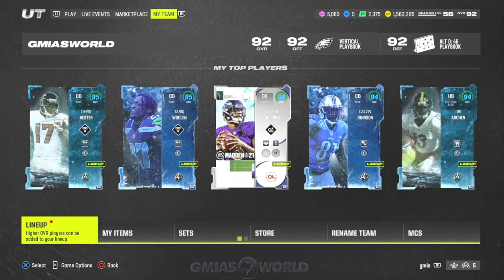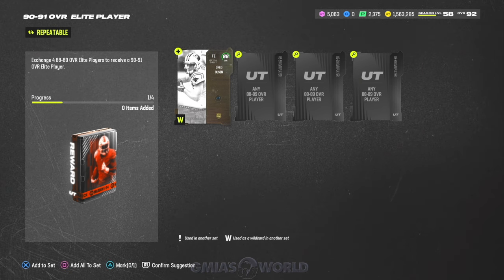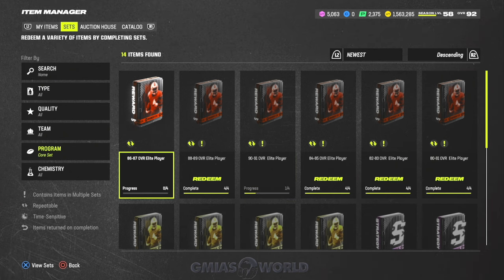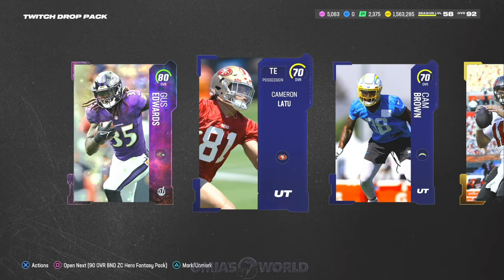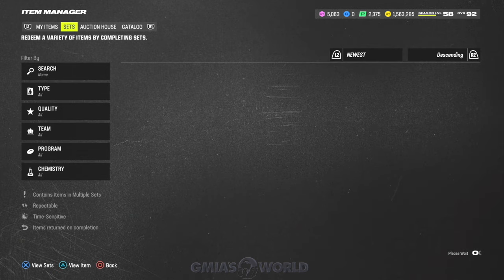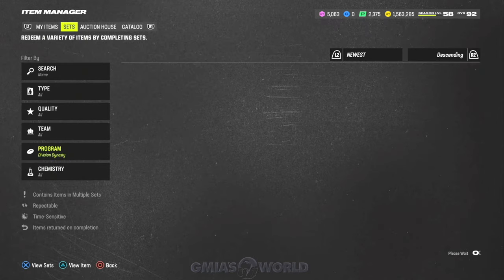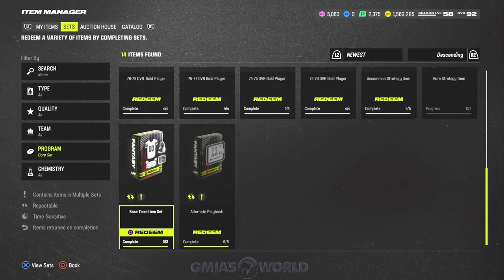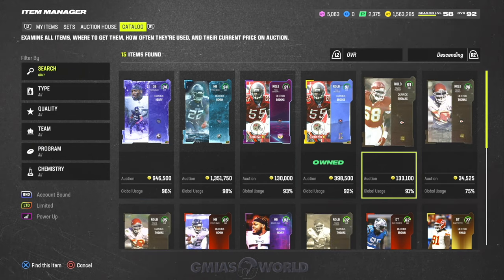HOW TO GET ANY 94 OVR CAMPUS HEROES II CHAMPION FREE IN MADDEN 24! Madden 24 Ultimate Team